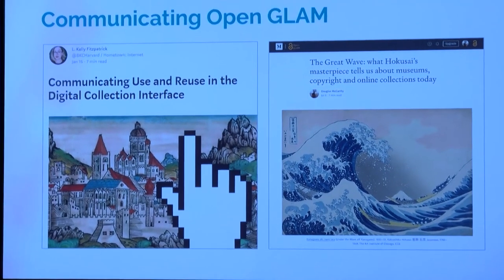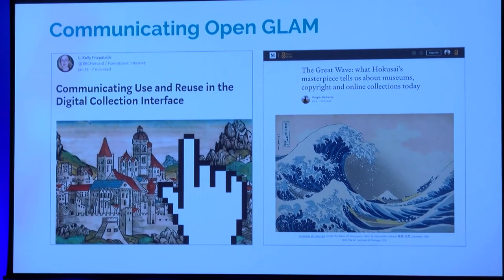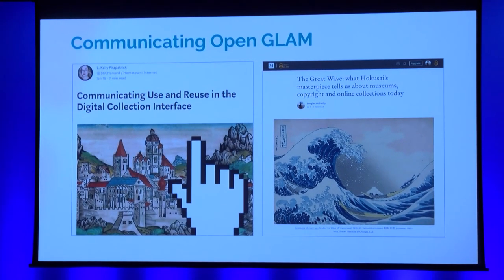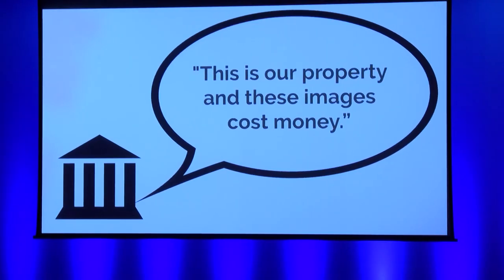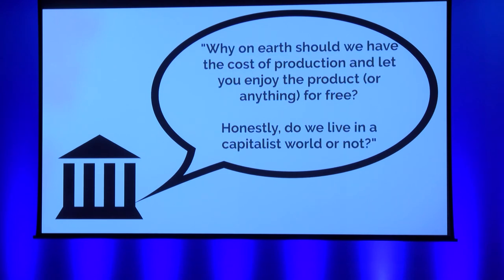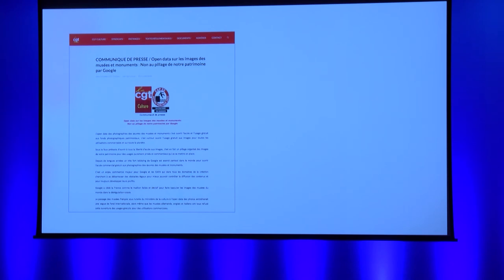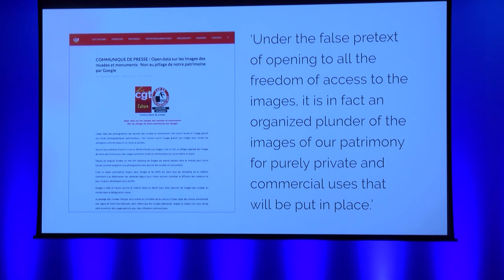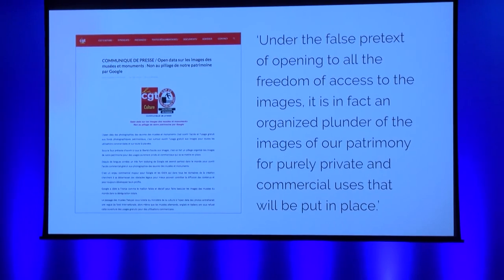Sarah Powell & Douglas McCarthy: Insight from a global survey of open GLAM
Tuesday November 19th, 2:30pm-2:55pm @ Soundings Theatre

Digital technologies and the Internet give museums wonderful opportunities to engage and empower audiences through open access to digital collections. So who is leading the way and what approaches are they using?

Fresh from co-leading a global survey of open access in the GLAM sector, Douglas and Victoria will share insights into the key trends and challenges in this space. Douglas draws on his twenty-year experience of working internationally in museums, archives and art collections, and reflect on his current work at Europeana.

In line with their everyday digital lives, people today expect deeper and more personal forms of interaction with museums and their collections; participation, not passivity. For cultural heritage organisations, enabling open access to digitised public domain works should be seen as an important driver of democratisation and greater societal relevance. However, embracing this vision requires cultural institutions to remodel themselves from knowledge arbiters to welcoming facilitators; new attitudes, policies and practices are needed. So what is the big picture of open access in the GLAM sector today? Where is innovation happening and who is driving it? What kind of challenges does open access pose to museums and how might these be overcome? In this presentation, Douglas will explore these questions and provide a broad perspective on the field.

This session took the form of a presentation delivered on Douglas' behalf by Sarah Powell (standing in for Victoria Leachman), followed by Q and A. You can engage with Douglas about this presentation on Twitter at @CultureDoug.

Douglas Mc Carthy
Cultural collections & open access strategist, Europeana Foundation

Sarah Powell
Copyright & Open Access advisor, Auckland University of Technology